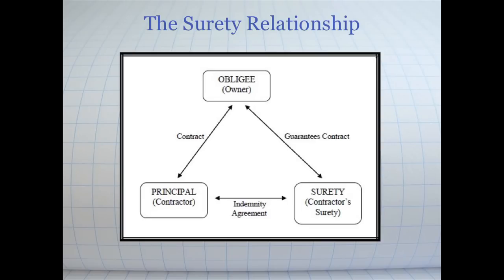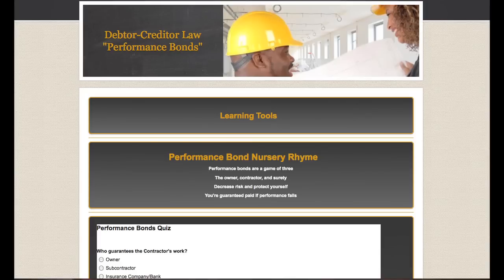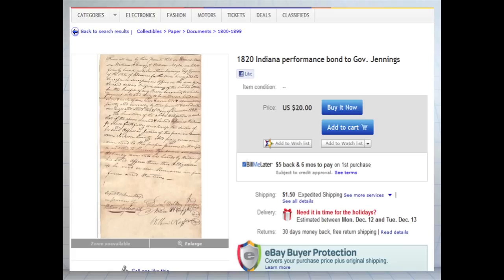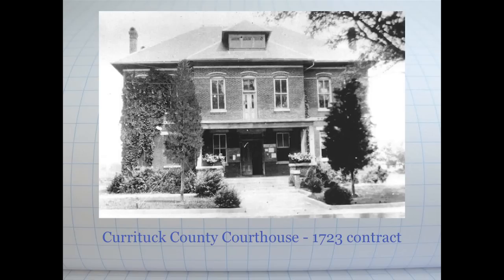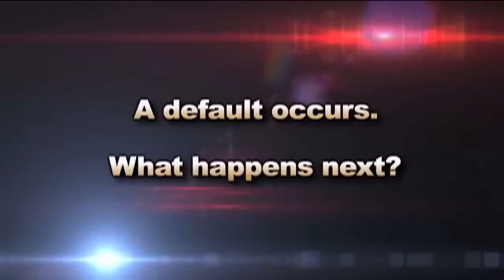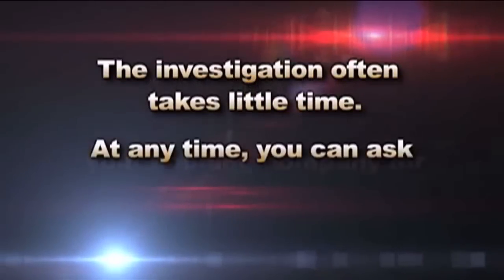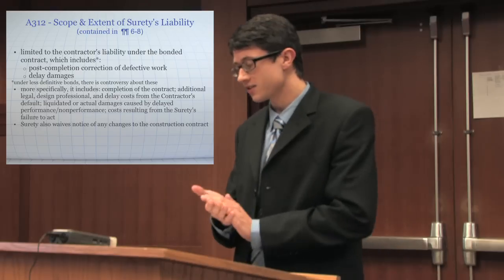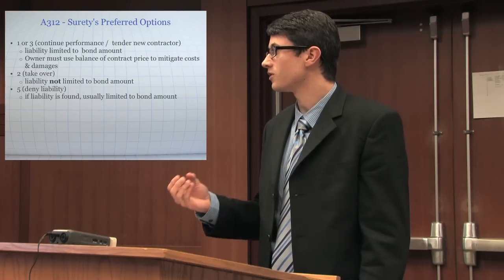Performance Bonds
By: Sarah Riedl, Joseph Riegerix, Bennett Rainey, and Evan Rossi

Summary: An introduction to the basics of the private performance bond relationship in the construction law context.  This presentation outlines the risks and obligations incurred by each of the parties to a performance bond agreement: The principal contractor, the surety, the obligee owner, and the subcontractor.  We discuss how attorneys can negotiate to get the most favorable outcomes for their clients.  We also address defenses that each party may use to decrease its risk.